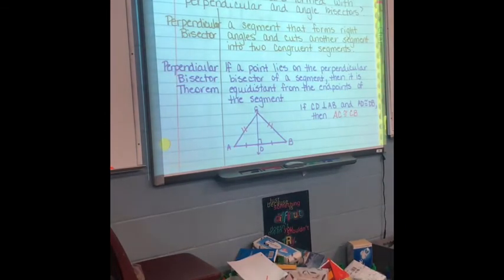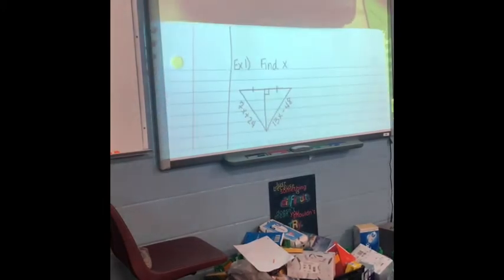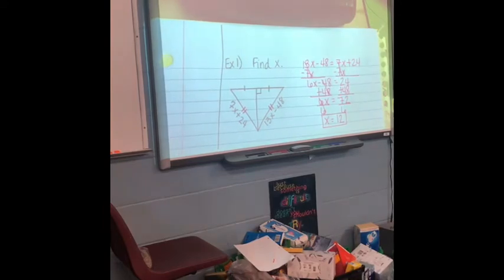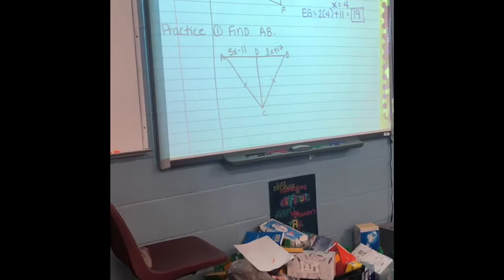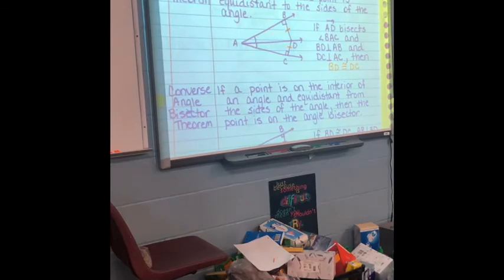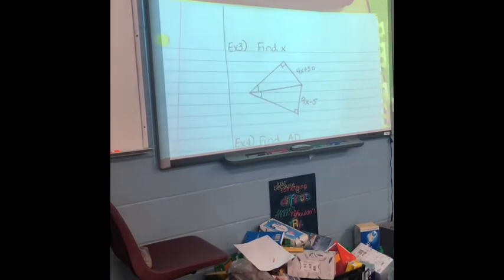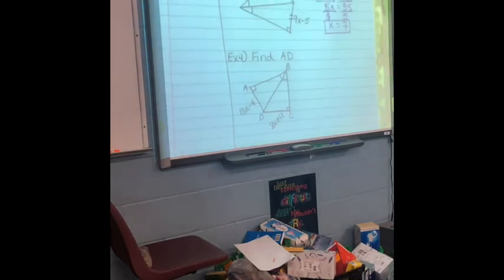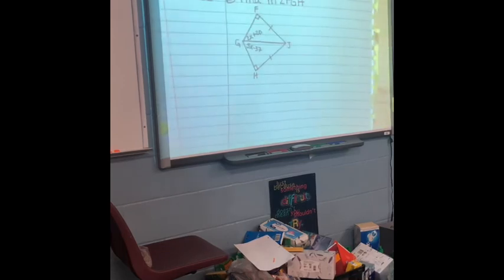5-2 Perpendicular & Angle Bisectors